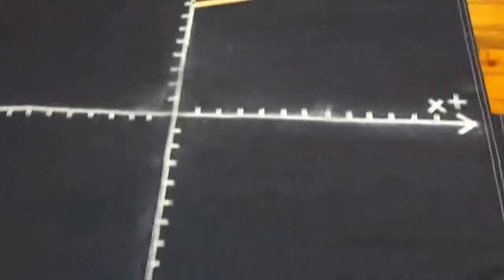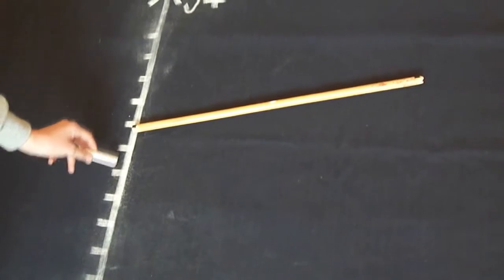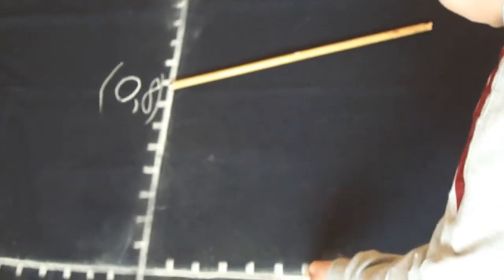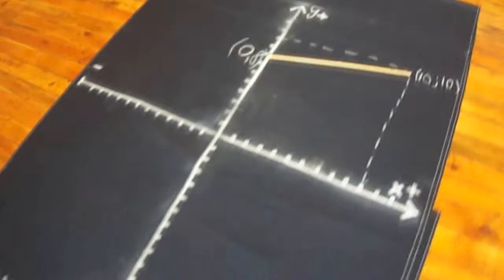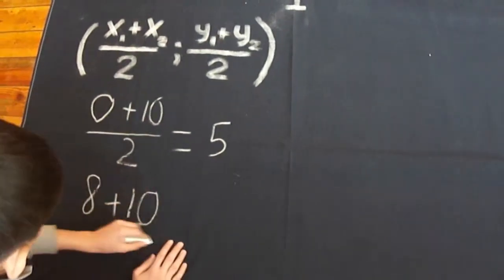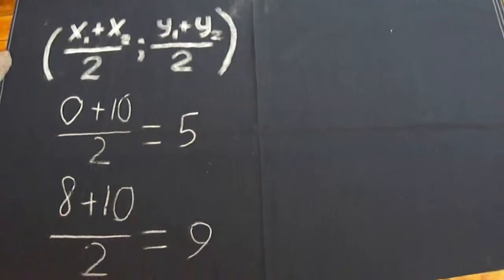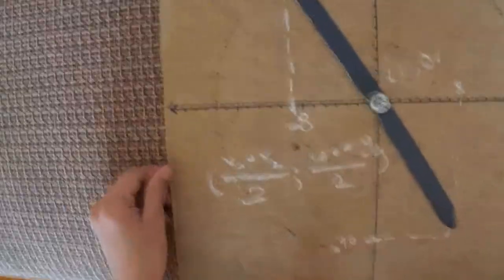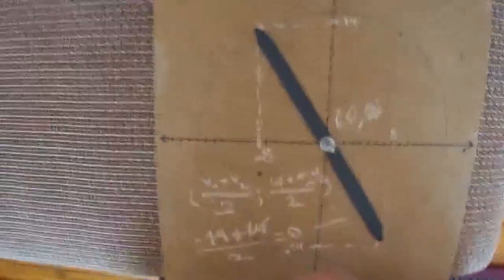midpoint of line segment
Experiements and uses